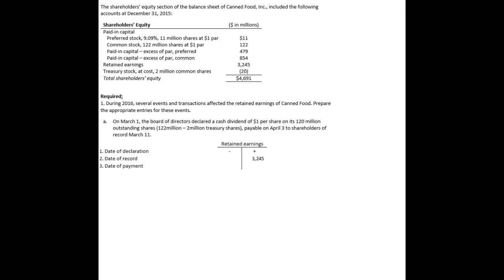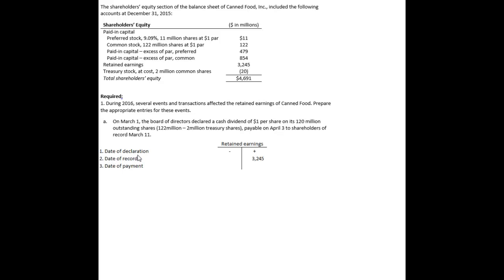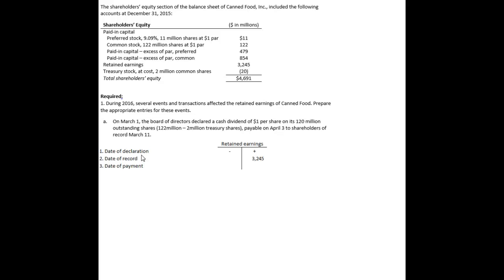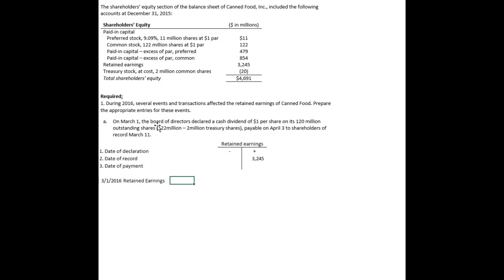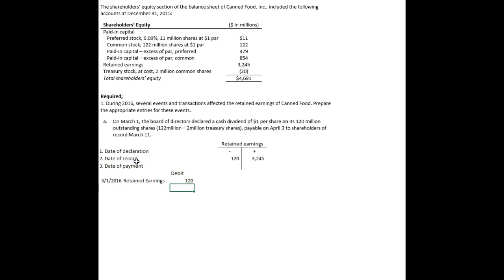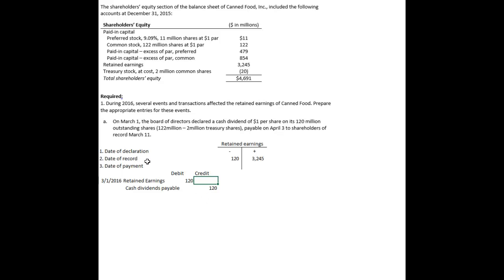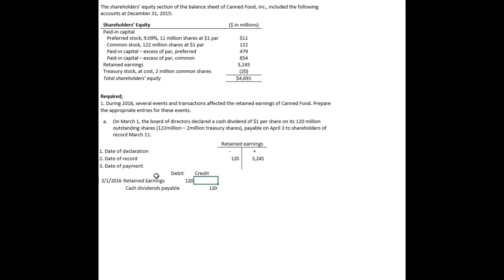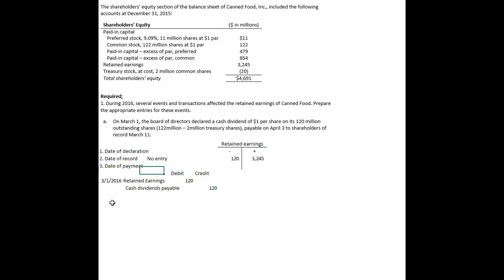Dividend transactions Requirement 1a